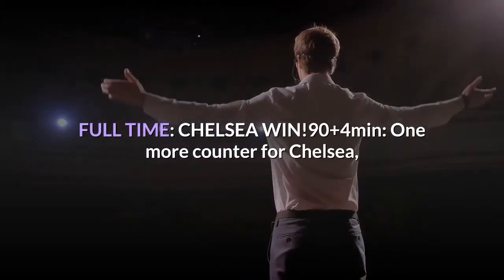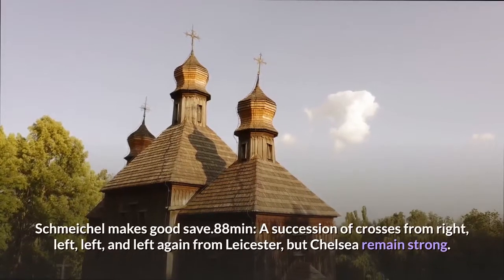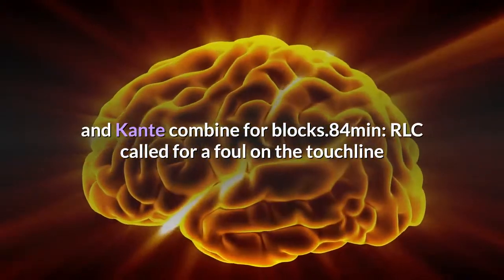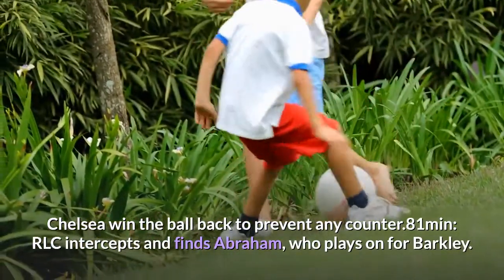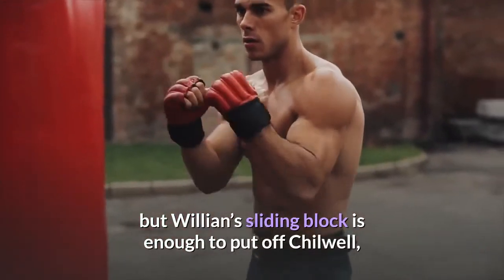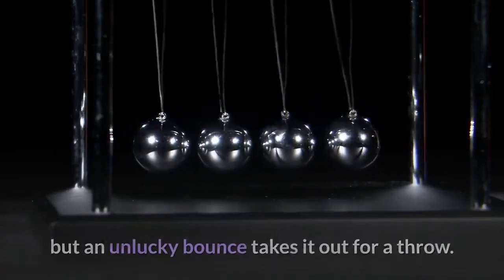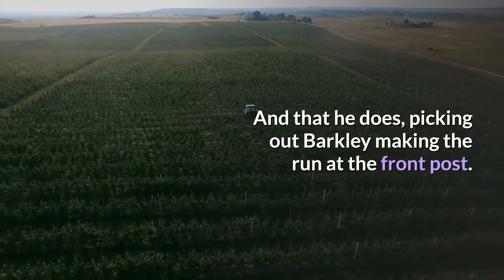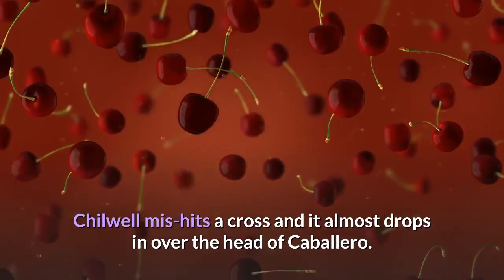Leicester City vs. Chelsea FA Cup Live blog; highlights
FULL TIME: CHELSEA WIN!90+4min: One more counter for Chelsea, but Barkley runs to the corner and that’s that.90+3min: Abraham turns the ball over but Caballero catches Justin’s cross.90min: Barkley takes the corner, which RLC gets to, but his header is deflected wide. Chelsea take the next corner short and maintain possession. Not for long as Zouma has to hack clear. 4 minutes added on.89min: After the defensive effort, Chelsea have a FOUR-v-two counter, but Barkley again makes some bad decisions, first by passing behind Abraham, then going for goal himself. Schmeichel makes good save.88min: A succession of crosses from right, left, left, and left again from Leicester, but Chelsea remain strong. We almost manage to clear, but Pedro gives the ball back. Another cross from the right, then Azpi and Kante combine for blocks.84min: RLC called for a foul on the touchline and Tielemans swings it in. RLC heads clear, but Leicester recover and cross in again. Caballero flaps at it, Soyuncu heads it but Azpi’s head is in the way to deflect it over the bar. Chelsea scramble the corner away.83min: Emerson goes on a run into the area, but his final pass doesn’t find a target. Chelsea win the ball back to prevent any counter.81min: RLC intercepts and finds Abraham, who plays on for Barkley. He ignores Pedro’s run and goes for the big shot, which he hammers well over.79min: Abraham holds the ball up well and helps create a Chelsea counter, but Barkley’s pass is horrendous and behind RLC. Leicester quickly turn the other way, but Chilwell’s long range effort is weak and Caballero collects.78min: Pedro on for Willian76min: Leicester play it around and through Chelsea on the left, but Willian’s sliding block is enough to put off Chilwell, who puts it out for a goal kick to Chelsea. Gray on for Barnes for the home side.74min: Leicester starting to press for the equalizer. Chelsea staying strong, for now.72min: Loftus-Cheek on for Pulisic as the rains arrive as well.71min: Barnes runs at the backline and finds Vardy in the area. He turns and shoots, but Zouma’s there to block.68min: Pulisic almost nicks the ball away from an Ndidi loose touch, but an unlucky bounce takes it out for a throw. Drink break!65min: Barkley with another chance, but his shot from just inside the area after a nice run from Pulisic is a bit tame and Schmeichel makes the save.63min: GOOOOOALLLL!!! ROSS BARKLEY! Willian and Azpilicueta combine on the right and the former is left in acres of space to pick a cross. And that he does, picking out Barkley making the run at the front post. Great ball in, Barkley arrives and finishes first time. 1-0, CHELSEA!!!62min: Pulisic this time’s tackled and Kante misses his interception as Leicester counter. Tielemans’ pass is cut out by Zouma.61min: Another good run from Pulisic, but it’s 2-v-6 in the center and his hopeful short cross doesn’t find a taker.59min: Chilwell mis-hits a cross and it almost drops in over the head of Caballero.